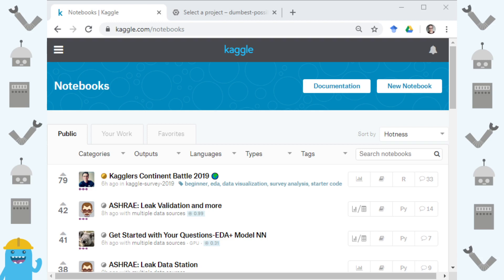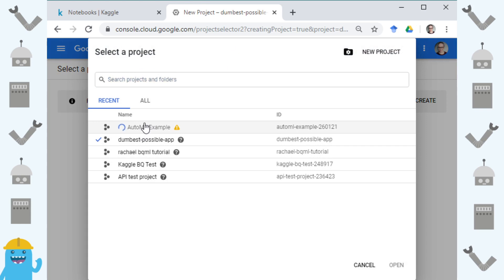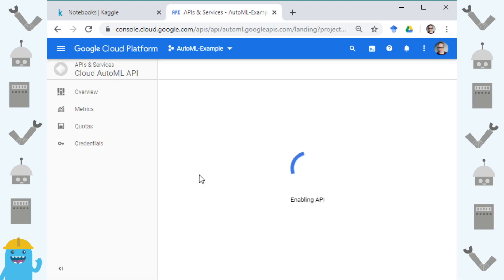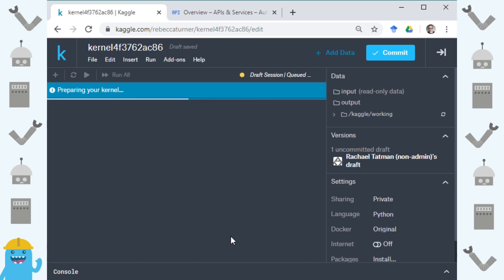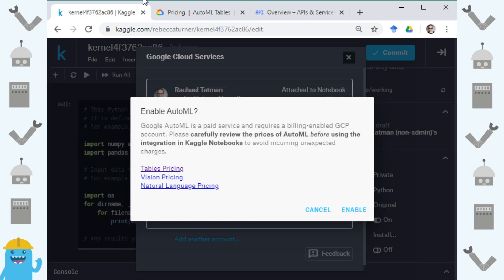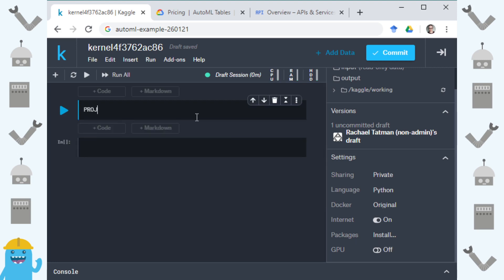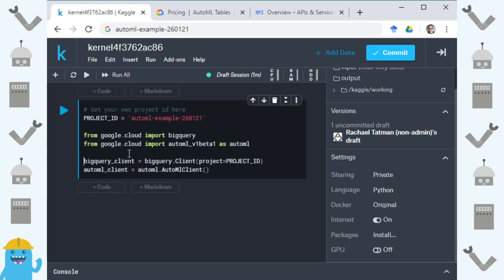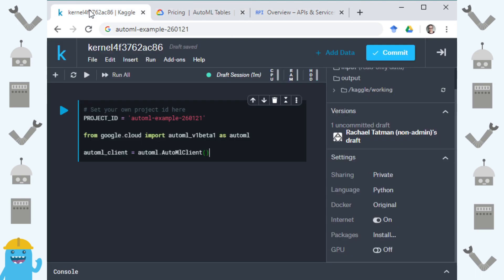Using Cloud AutoML in Kaggle Notebooks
In this tutorial video, Kaggle Data Scientist Rachael shows you how to connect a GCP project to your Kaggle Notebook so you can use Cloud AutoML.